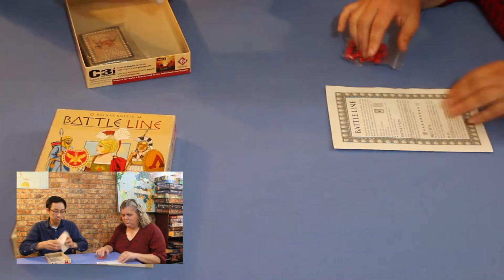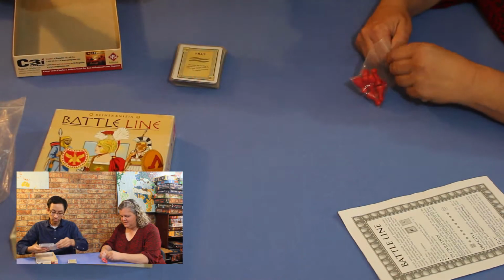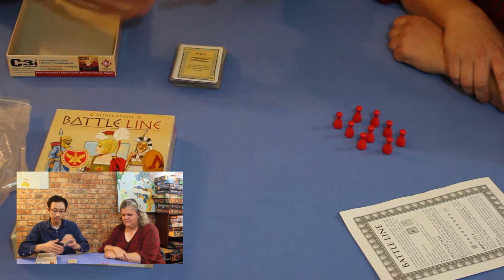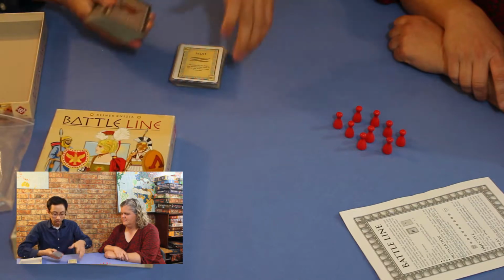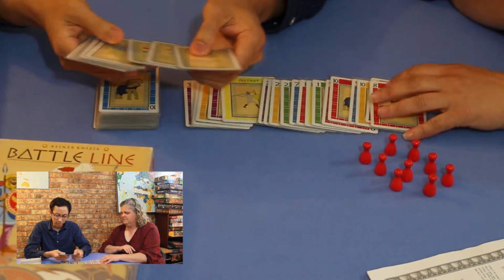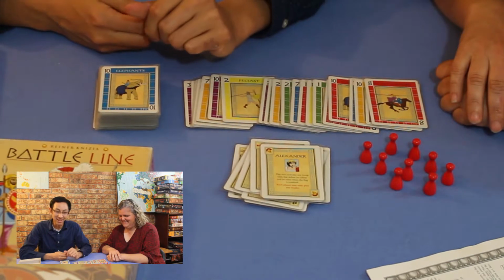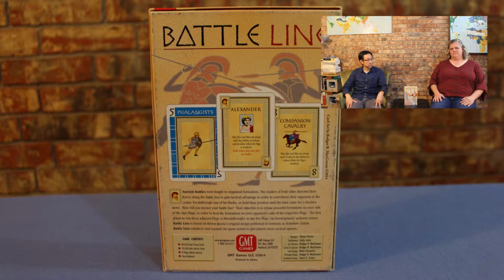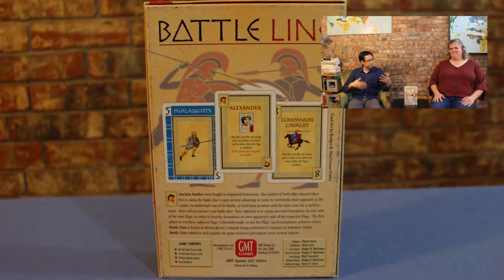Battle Line Unboxing and First Impressions - 013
Battle Line "unboxing" and 1st impressions